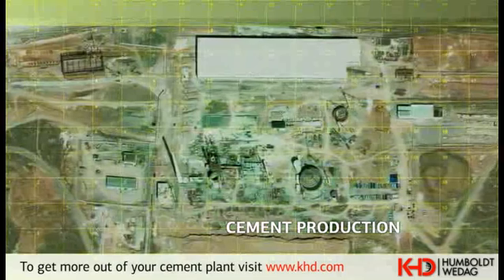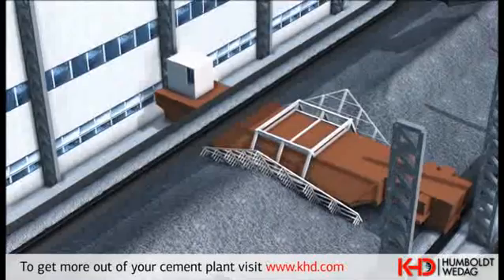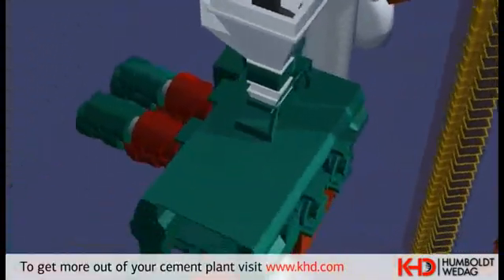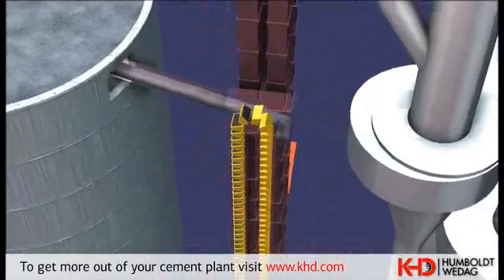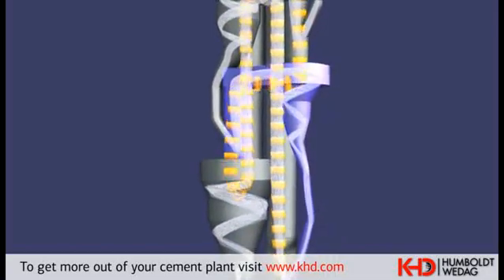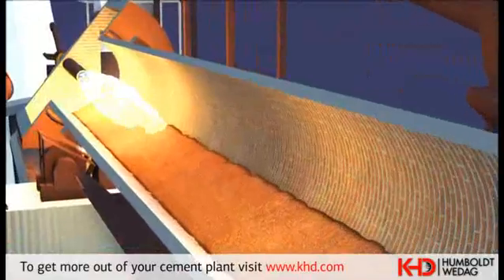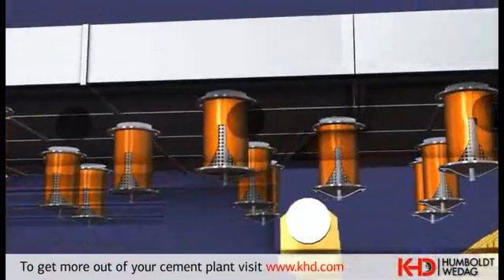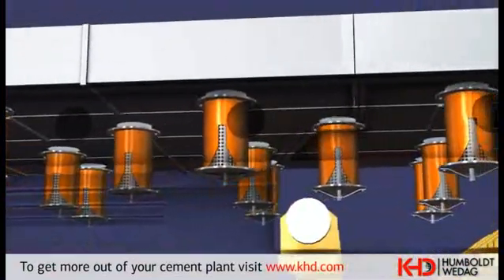Cement Production at KHD designed Novotroitsk Cement Plant.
Take a virtual tour through line 1 of KHD designed JUGPK Company's Novotroitsk cement plant, one of the most advanced, high tech production plants in Russia, with quality and environmental safety that conform to the high European standards.  The tour starts at the clay grinding station, and walks you through each phase of the cement production process, ending at the innovative and highly compact multi-chamber silo and packing plant.